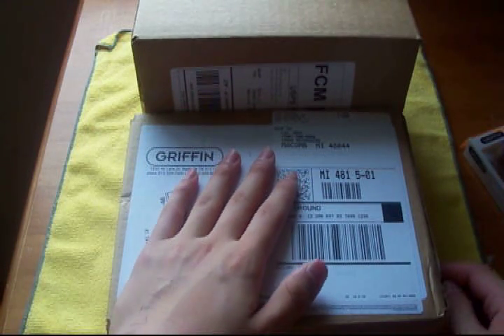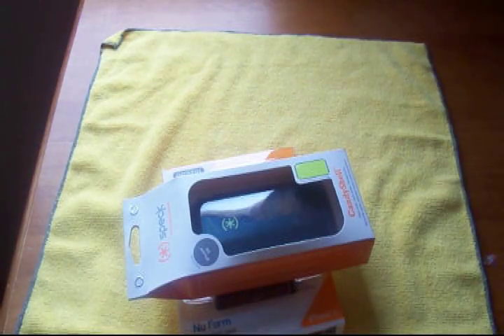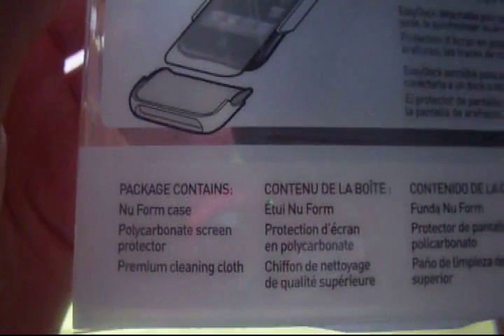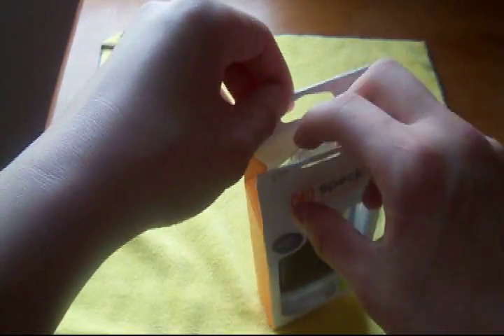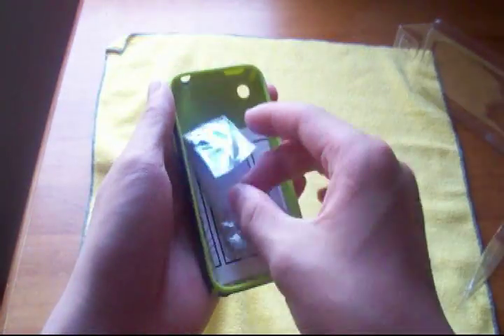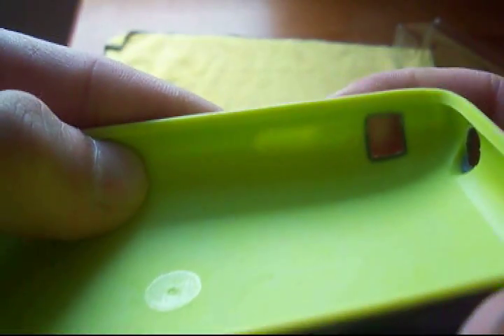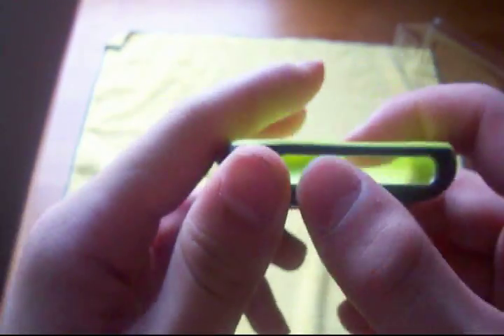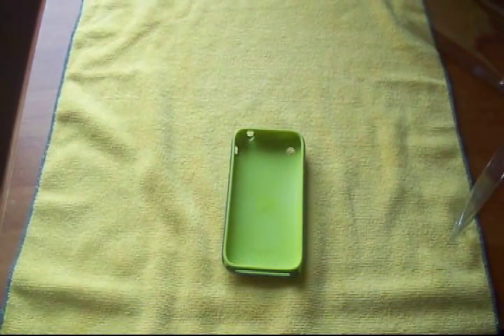Speck CandyShell and Griffin NU Form UNBOXING for iPhone 3G